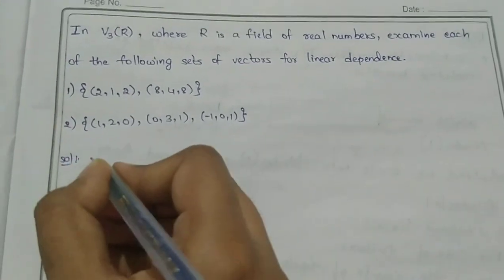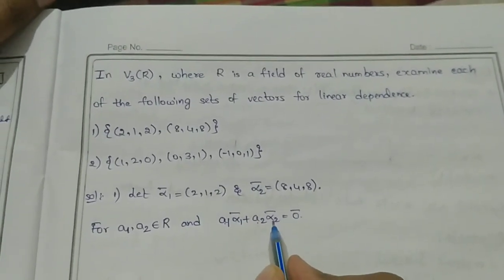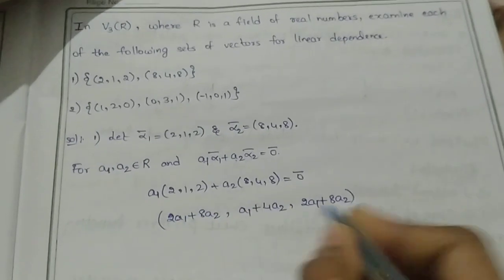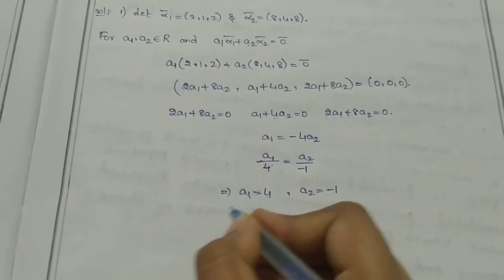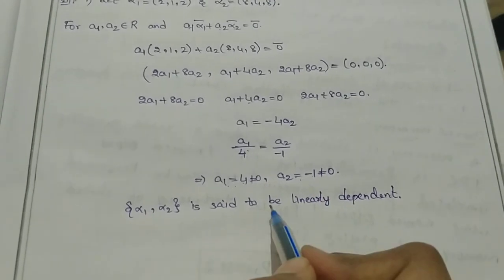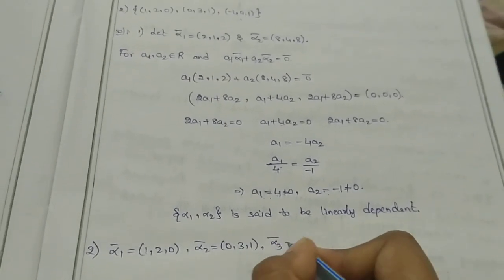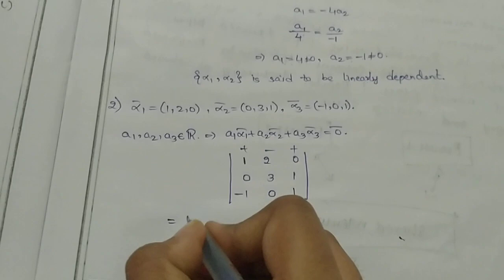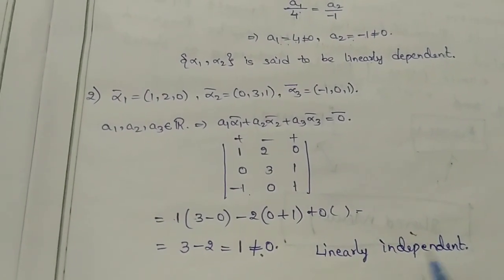Linearly Dependent and Linearly Independent Vectors Examples 👩‍🏫